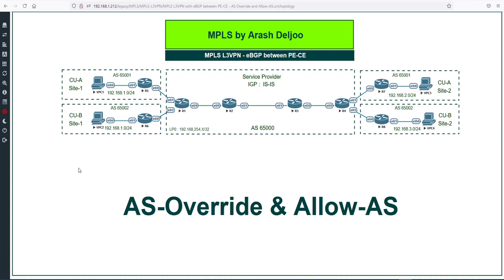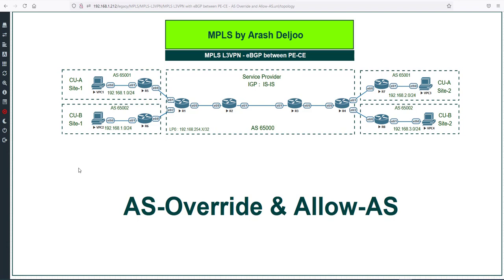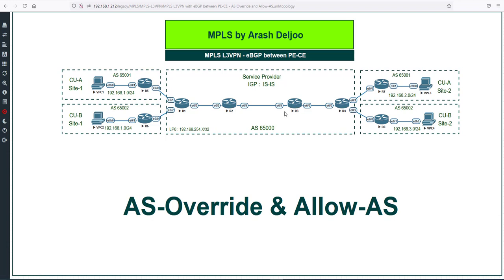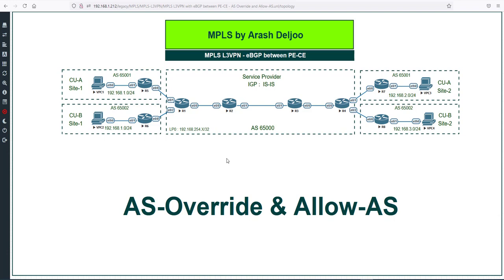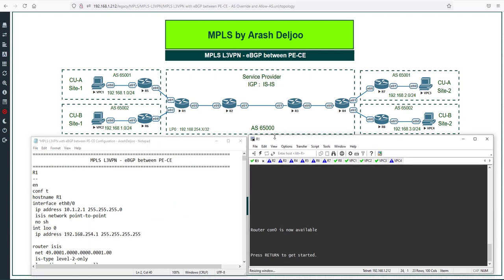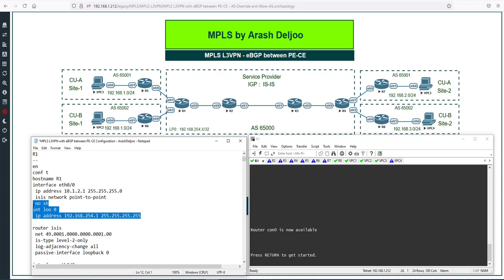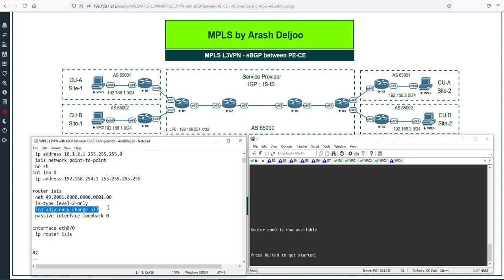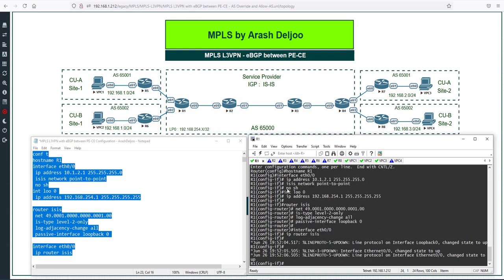19 MPLS L3VPN with eBGP between PE-CE , AS Override Allow-AS by ArashDeljoo - Part1/6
Implementing Cisco MPLS L3VPN Training Course

31 hours on-demand video
112 downloadable resources